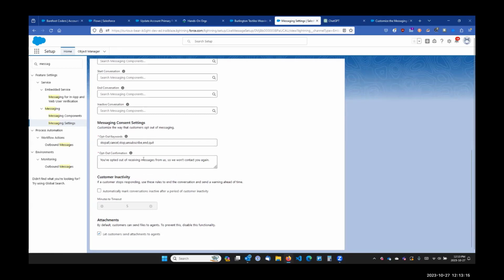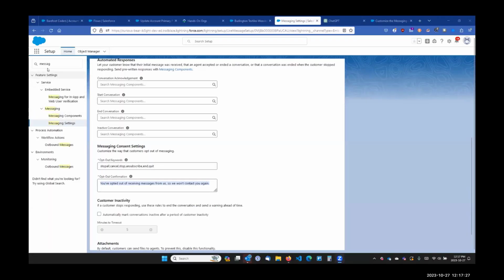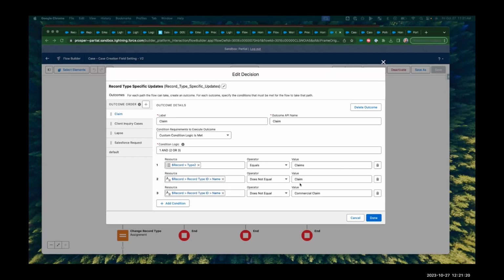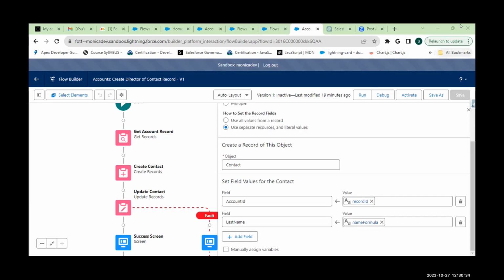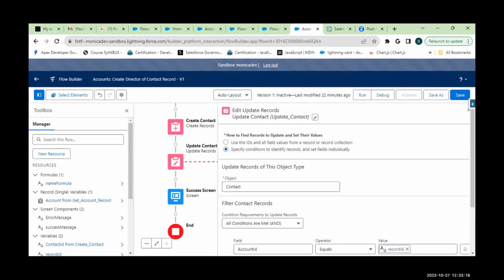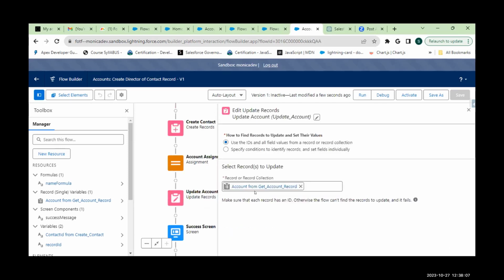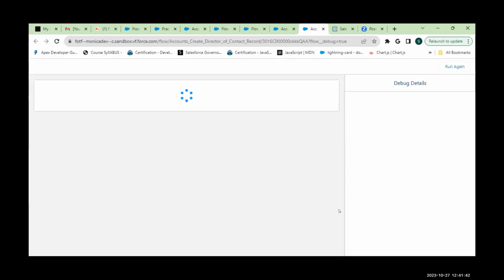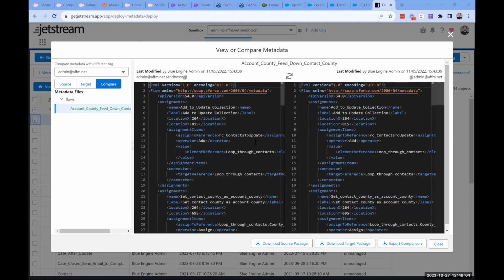Open Q&A with host Bill Kuehler (2023-10-27)